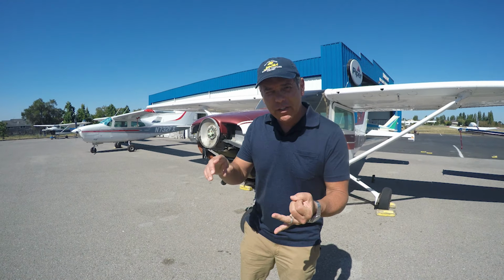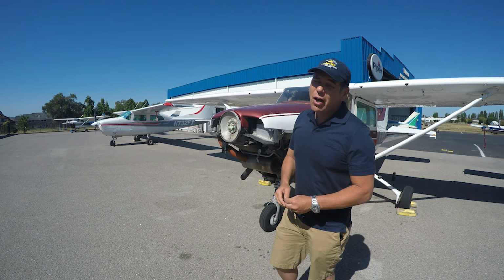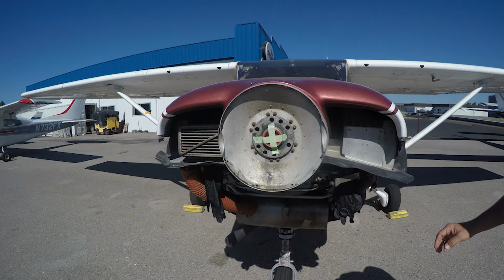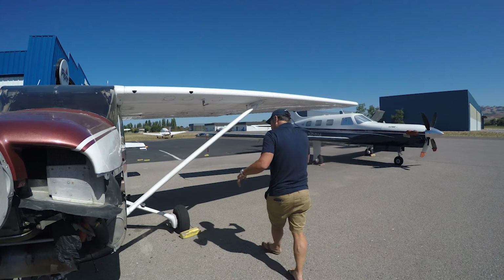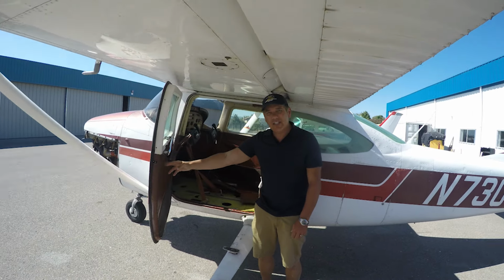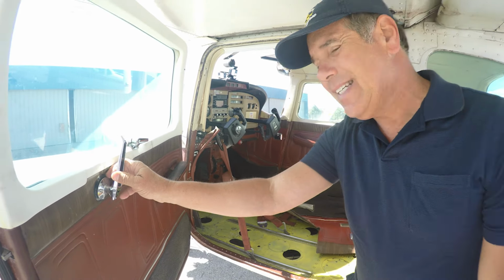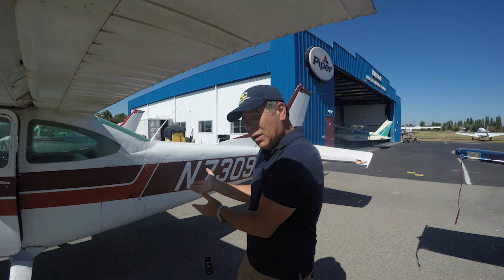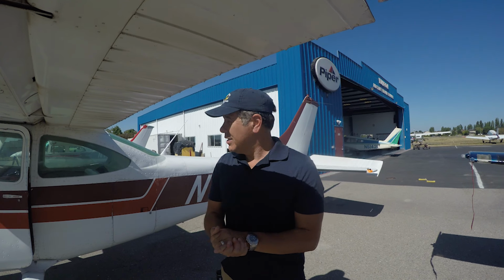Grounded!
The Cessna is down for maintenance and we found a couple problems we didn't anticipate. We're hoping to be up and flying in a couple of weeks.